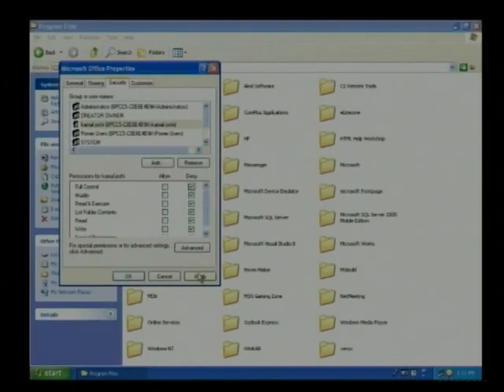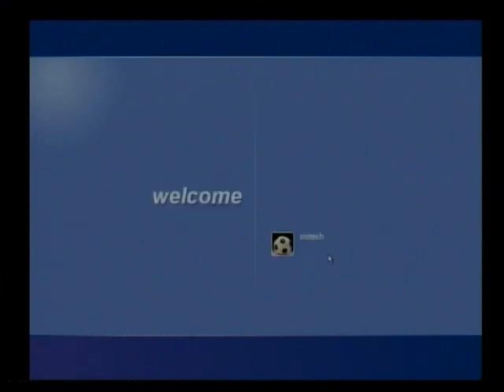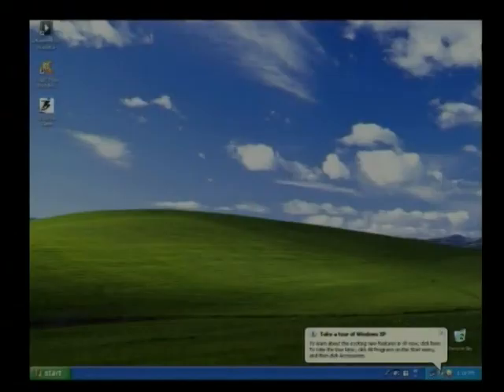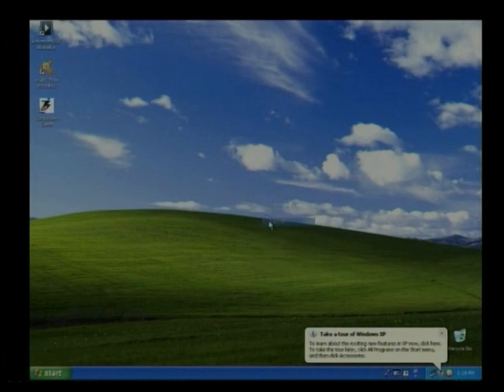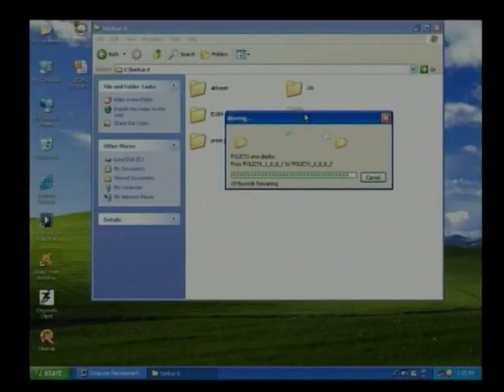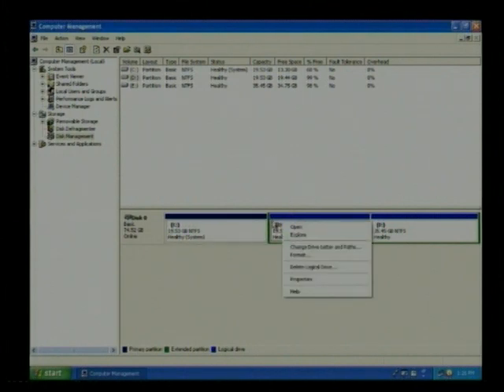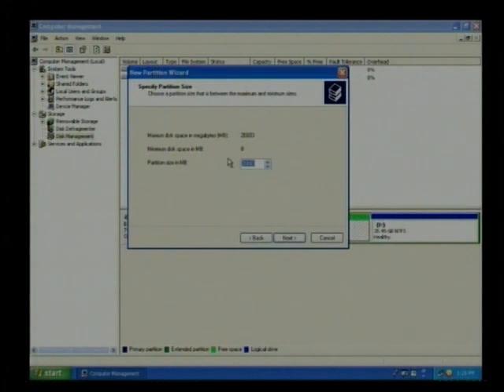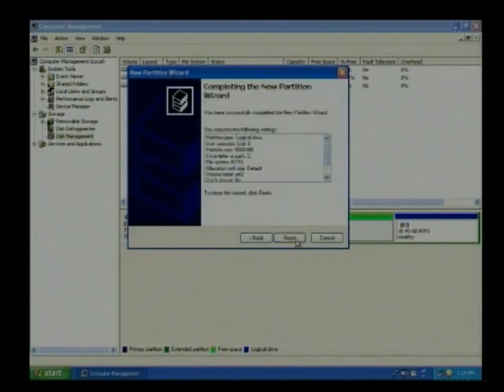Computer Management part-1_03